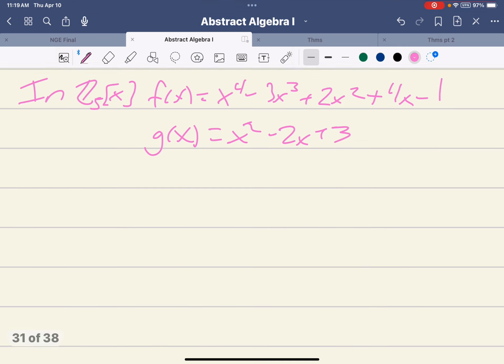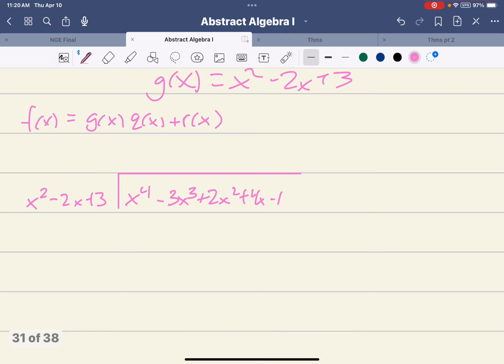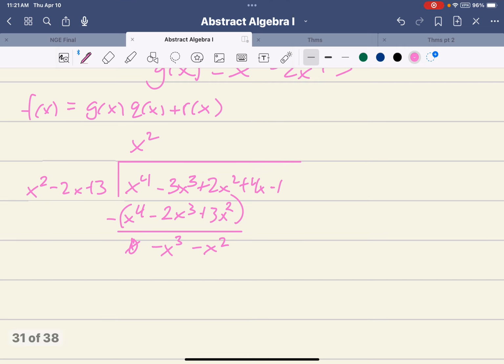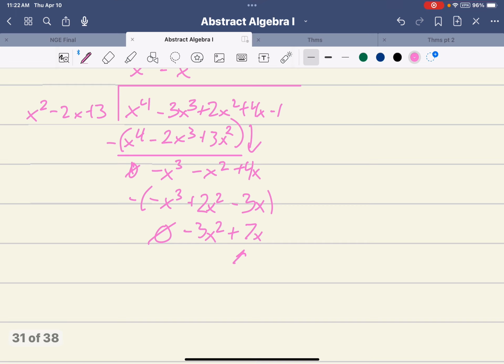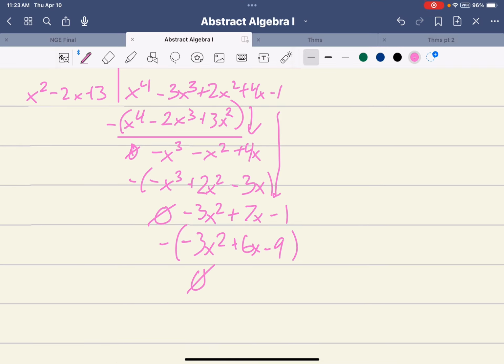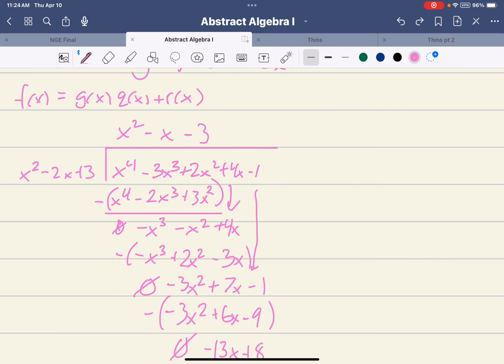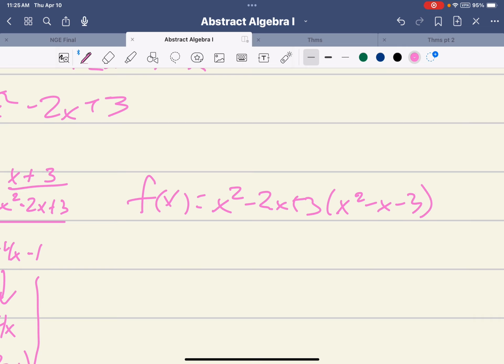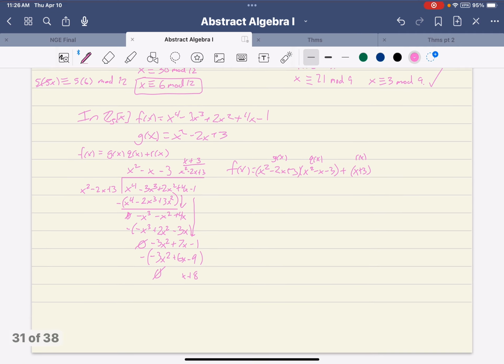Division with abstract polynomials